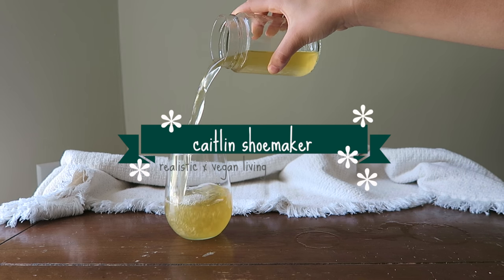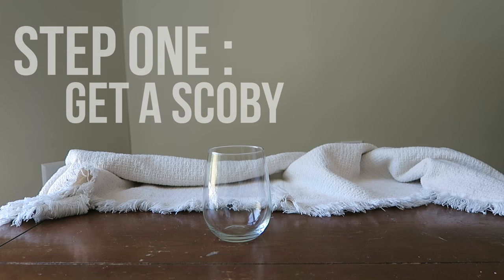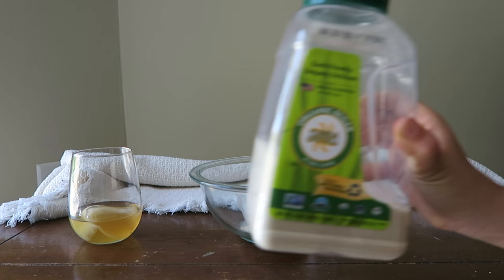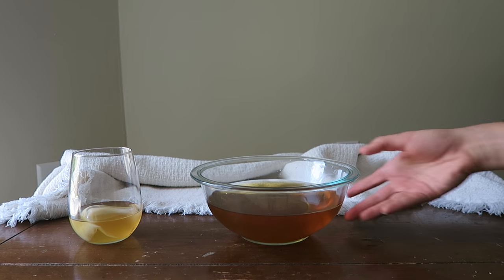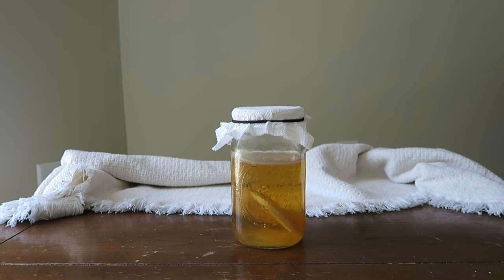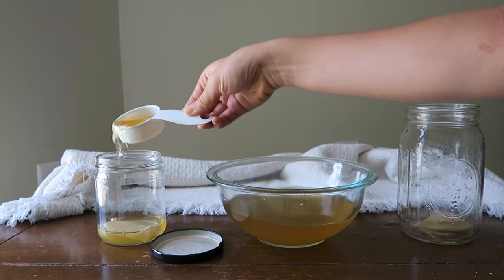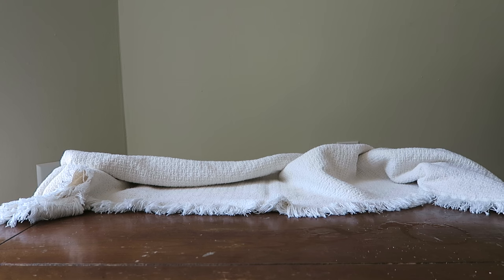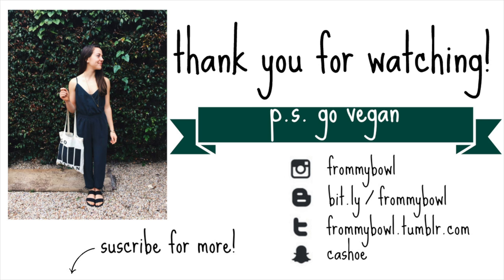✽ How to Make Your Own Kombucha At Home ✽ (Cheap, Easy, and Healthy!)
Nutritionfacts.org

Camera: Canon G7x
Software: Final Cut Pro